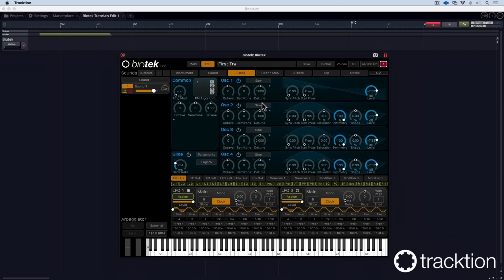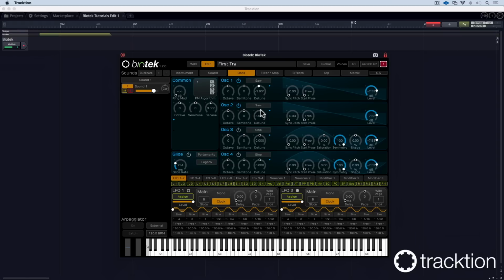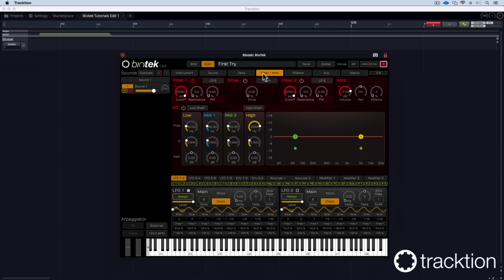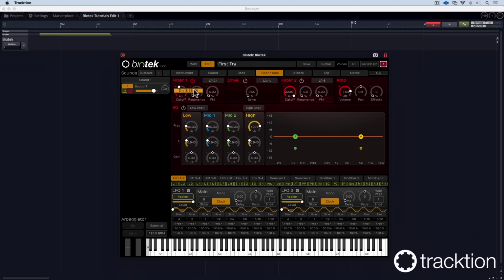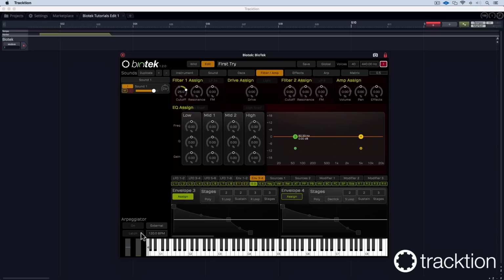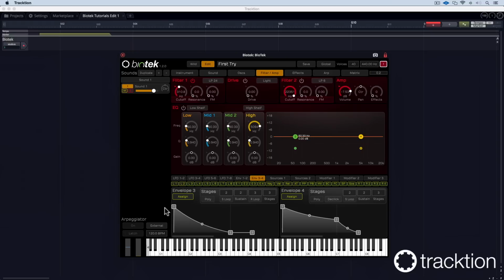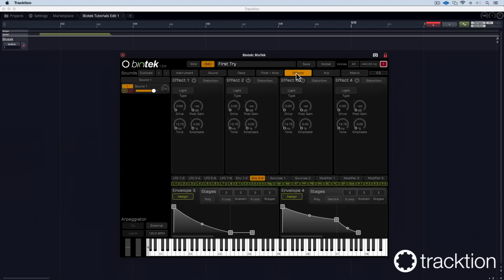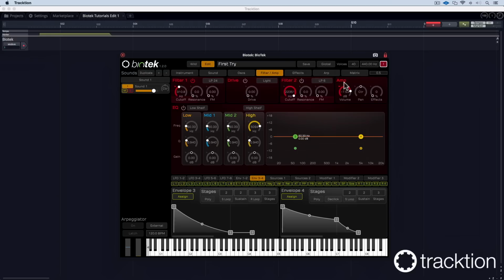Tracktion BioTek Tutorial 3 basic sound